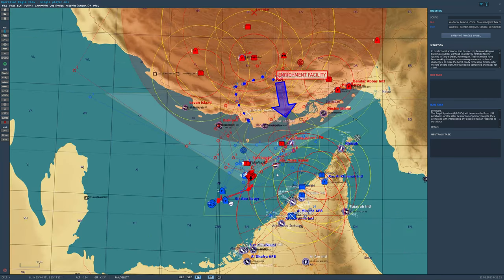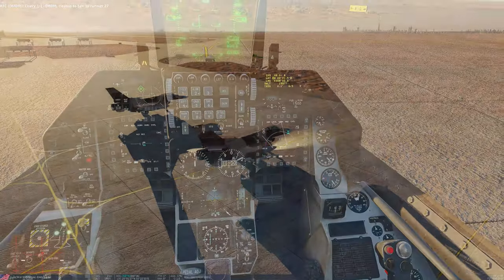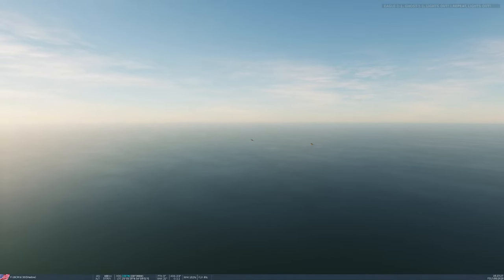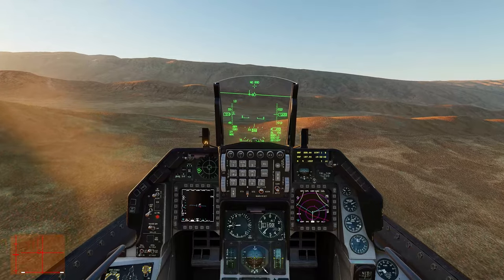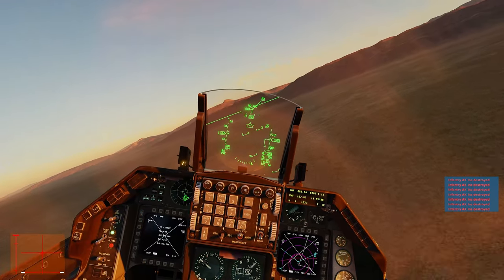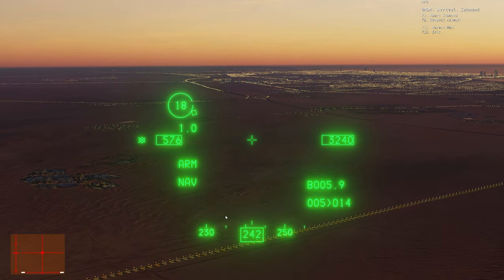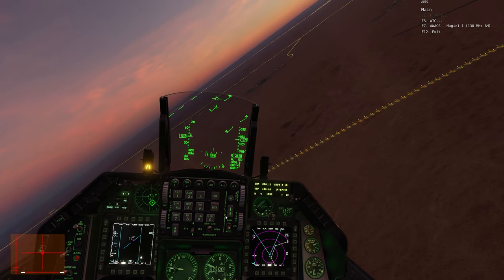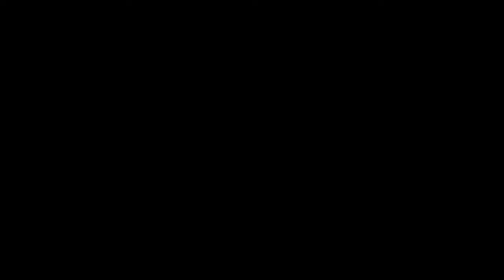DCS: World F-16 Viper | Eagle Claw: Attack on Iran's nuclear plan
This is sample Mission video flying a F-16 C Viper in Operation Eagle Claw: Attack on Iran's nuclear plan, mission using 2000 lbs JDAM in DCS: World

00:00 - Mission Briefing
03:03 - Mission Start and Cockpit Setup
05:31 - Taxi and Takeoff
08:50 - Airborne Waiting for Signal
10:31 - Ghost-1 in Action, Lights Out!
13:09 - Behind enemy Lines, Flying Low
20:32 - Bombs Away
22:18 - Egress
25:27 - Enemy Naval Response
28:11 - Getting Ready for Landing
29:42 - Enemy SCUD Launch
30:15 - Landing & Patriots' Response
35:15 - Taxi to Parking, Mission End

▬  My Setup   ▬▬▬▬▬▬▬▬▬▬▬▬▬▬▬

CPU: AMD Ryzen 7 7700X 5.4GHz 40MB  (8-Core)
GPU: ASUS TUF RTX 3060 Ti OC 8GB GDDR6X 256 bit
Memory: 64 GB RAM (2* 32GB XPG)
SSD: 2TB Kingstone KC3000 M.2 NVMe
HOTAS and Pedals: Thrustmaster T16000M Fcs Flight Pack
TrackIR 5 with trackclip

▬  Situation   ▬▬▬▬▬▬▬▬▬▬▬▬▬▬▬

In this fictional scenario, Iran has secretly been working on building a nuclear warhead in a heavily fortified facility located in Tang-e Dalan, Hormozgan. Their scientists have been working tirelessly, overcoming numerous technical challenges, to make the bomb ready for testing. Finally, after months of hard work, the warhead is complete and ready for testing.
After several weeks of deliberation, the U.S. military decides to take action and launches a precision airstrike on the facility.
The mission will involve two USAF F-16C fighter jets equipped with GBU-31 Joint Direct Attack Munitions (JDAM). In order to avoid radar detection, the aircraft must fly at an altitude of 800 feet or lower while within Iranian airspace.
This type of precision strike has been used successfully by the USAF in other operations around the world, but this particular situation presents some unique challenges due to its proximity to populated areas and the potential for radioactive contamination.
Additionally, flying under 800 feet requires exceptional pilot skill and coordination between both pilots as they navigate through unfamiliar terrain while avoiding detection from hostile forces on the ground.
In order for this operation to be successful it is essential that all personnel involved are well trained and prepared for any contingencies that may arise during their time over enemy territory. It also goes without saying that utmost care should be taken when selecting targets so as not cause unnecessary harm or destruction of property outside of those intended objectives outlined by command staff prior commencement of operations